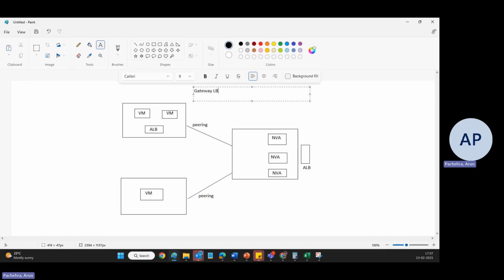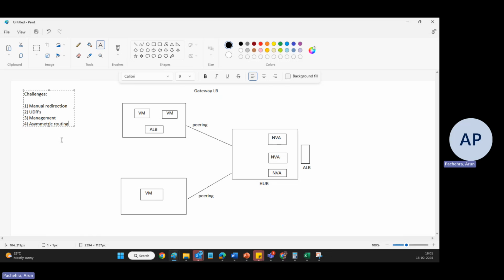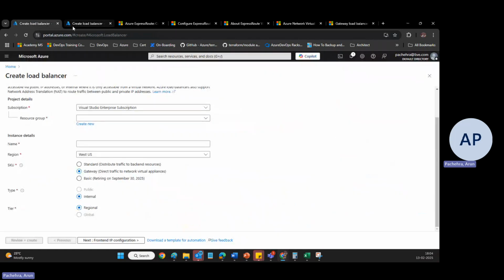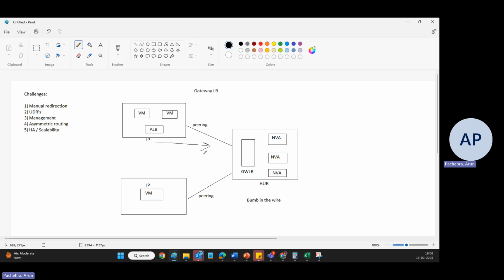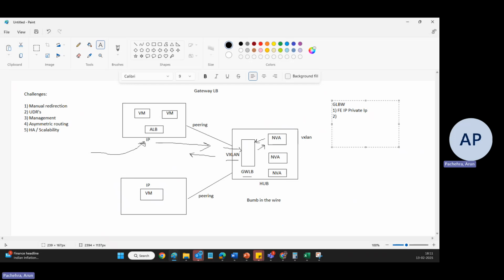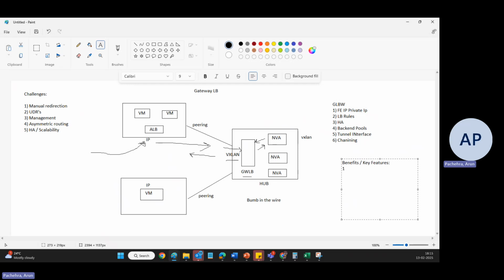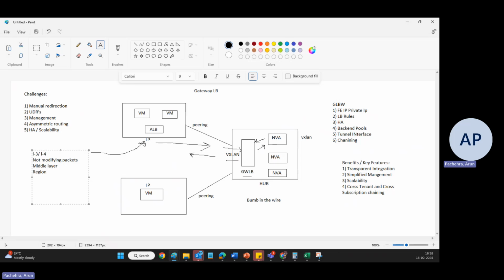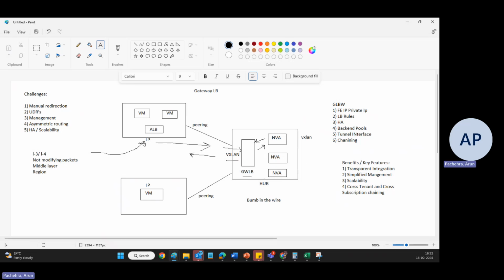Azure Gateway Load Balancer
Gateway Load Balancer is a SKU of the Azure Load Balancer portfolio catered for high performance and high availability scenarios with third-party Network Virtual Appliances (NVAs). With the capabilities of Gateway Load Balancer, you can easily deploy, scale, and manage NVAs. Chaining a Gateway Load Balancer to your public endpoint only requires one selection.

You can insert appliances transparently for different kinds of scenarios such as:

Firewalls
Advanced packet analytics
Intrusion detection and prevention systems
Traffic mirroring
DDoS protection
Custom appliances
With Gateway Load Balancer, you can easily add or remove advanced network functionality without extra management overhead. It provides the bump-in-the-wire technology you need to ensure all traffic to and from a public endpoint is first sent to the appliance before your application. In scenarios with NVAs, it's especially important that flows are symmetrical. Gateway Load Balancer maintains flow stickiness to a specific instance in the backend pool along with flow symmetry. As a result, a consistent route to your network virtual appliance is ensured – without further manual configuration. As a result, packets traverse the same network path in both directions and appliances that need this key capability are able to function seamlessly.

The health probe listens across all ports and routes traffic to the backend instances using the HA ports rule. Traffic sent to and from Gateway Load Balancer uses the VXLAN protocol.

Benefits
Gateway Load Balancer has the following benefits:

Integrate virtual appliances transparently into the network path.

Easily add or remove network virtual appliances in the network path.

Scale with ease while managing costs.

Improve network virtual appliance availability.